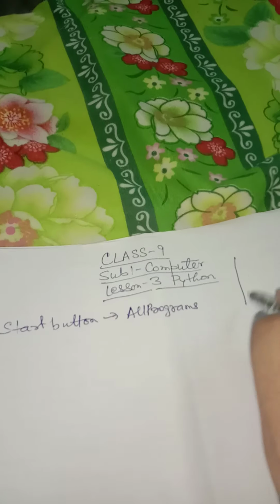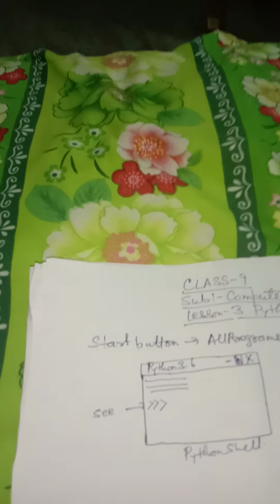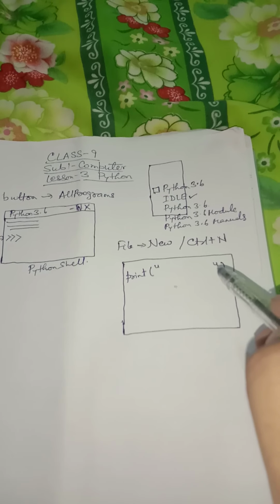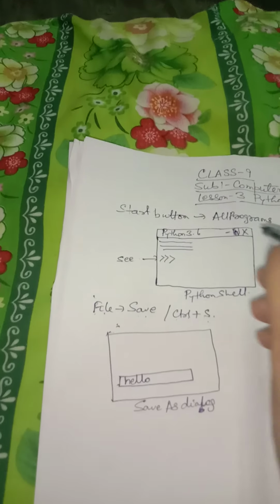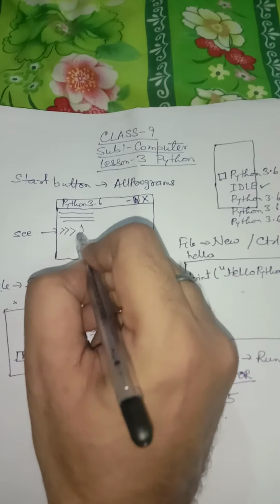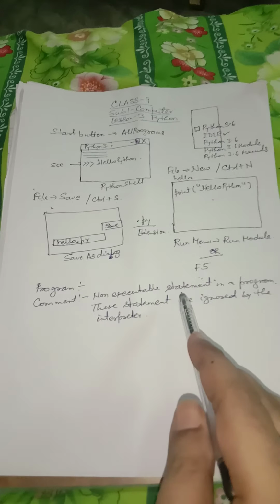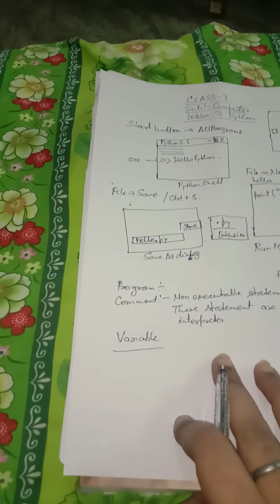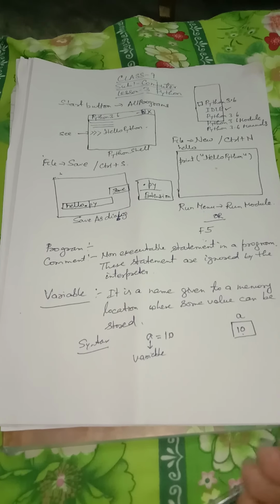Computer -9-part22- video -(Variables)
Lesson -3-Python